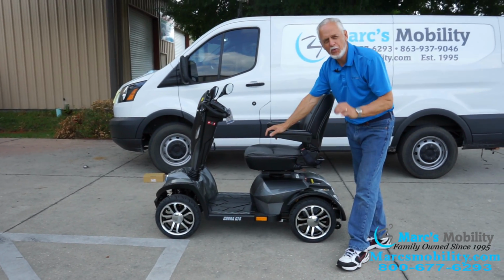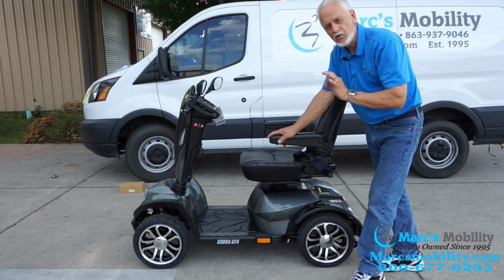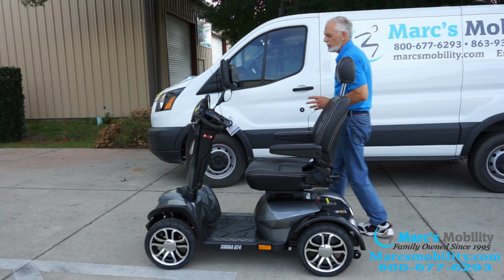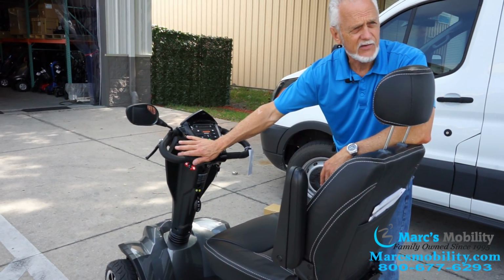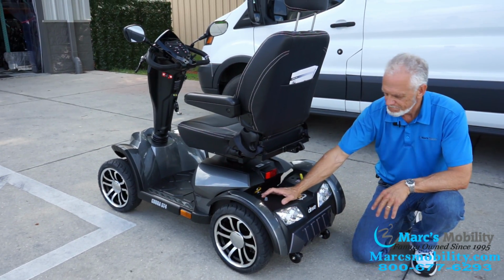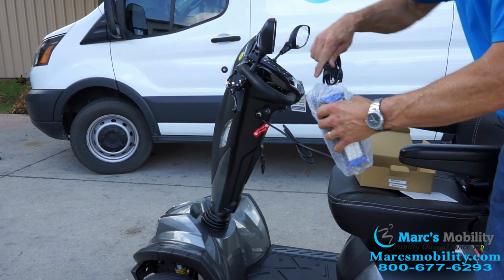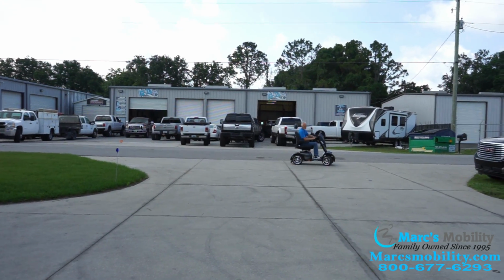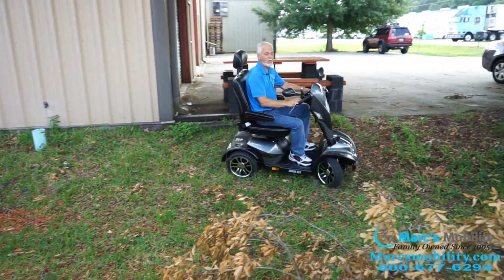Drive Medical Cobra GT4 Fast Scooter - Review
Cobra GT4 Heavy Duty Power Mobility Scooter Captains Seat
From its distinctive look to class-leading performance, we have stopped at nothing to create the new standard in heavy duty scooters. The Cobra GT4 boasts a dynamic, modern design and incorporates cutting edge technological advancements to provide the most attractive, highest performance scooter available. In addition, the Cobra provides maximum comfort with a smooth, stable ride and a deluxe Captain's Seat with a width of 22". Experience a new age in scooter design with the Cobra GT4.